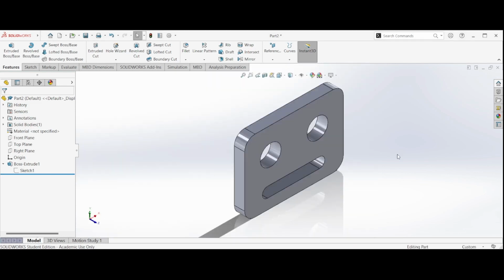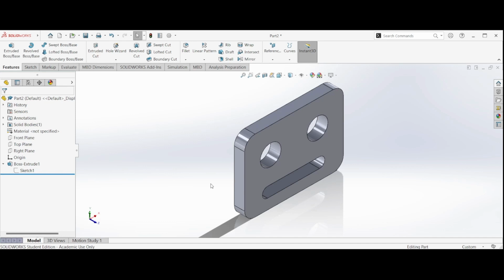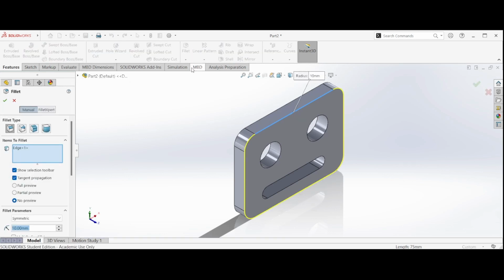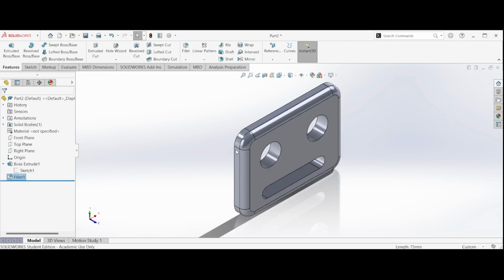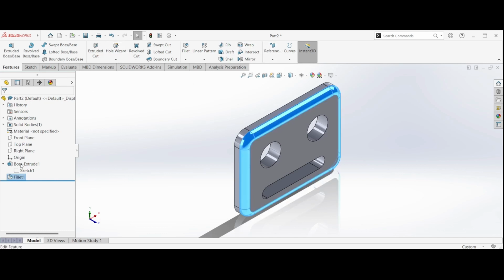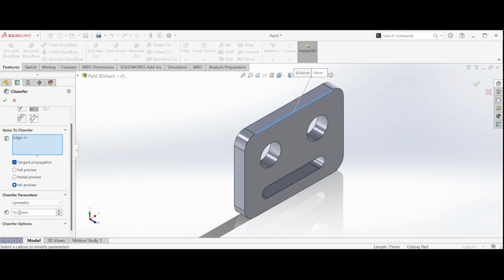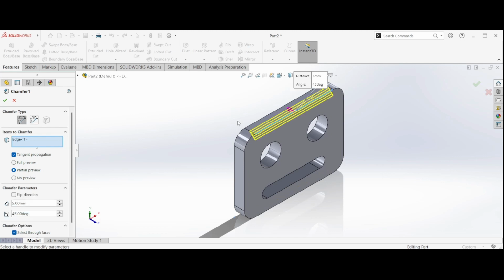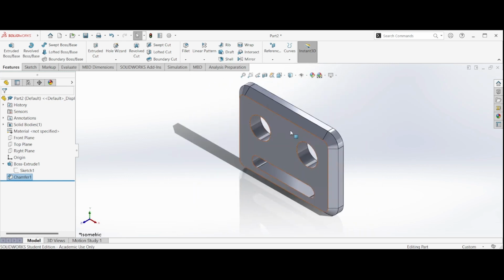CAD Tutorials Part 3 Fillets and Chamfers